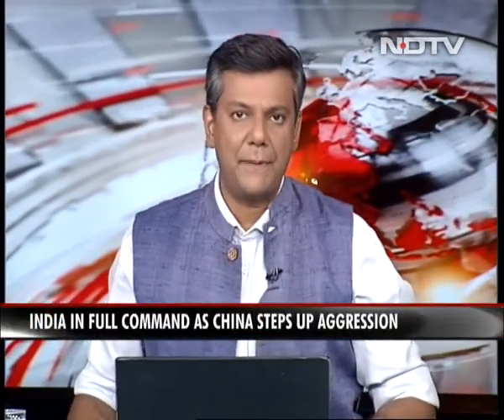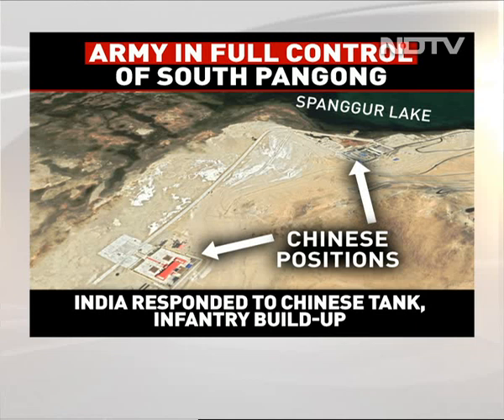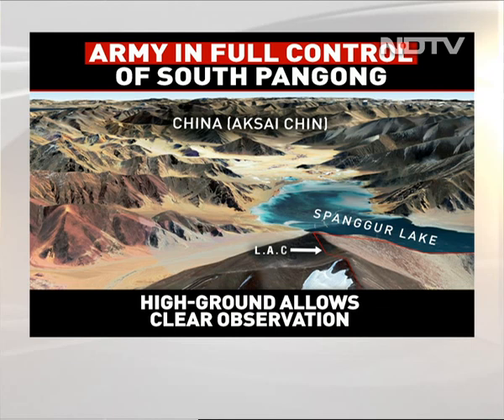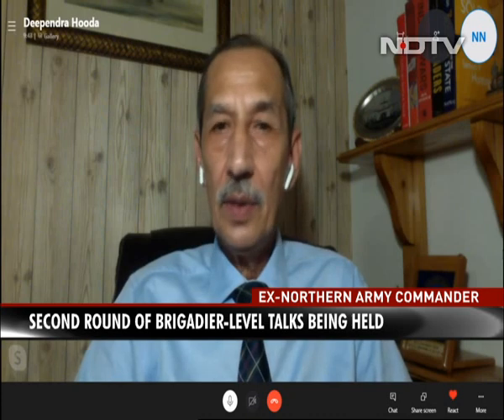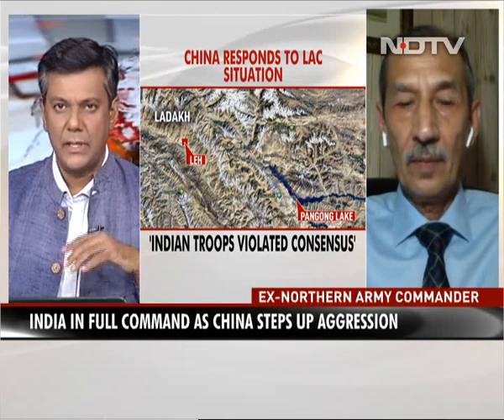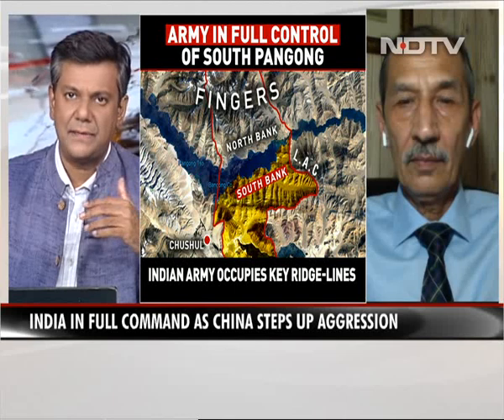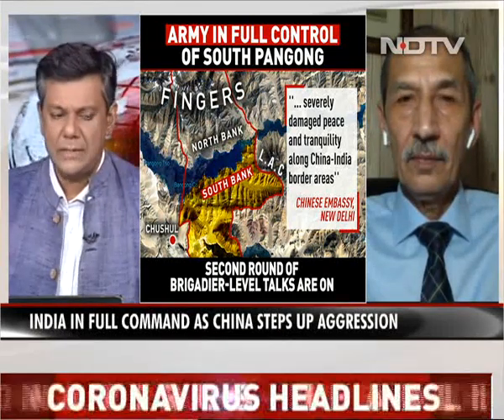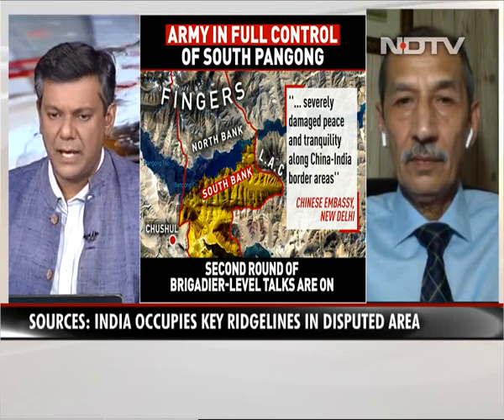India In Full Command In South Of Pangong Lake, As China Steps Up Aggression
The Indian Army is in full command and is controlling multiple key ridges on the south bank of the Pangong Lake as China steps up aggression. Sources have told NDTV that the Army is positioned in a manner that ensures that the entire disputed area, right till India's perception of the Line of Actual Control in the region, can be defended.